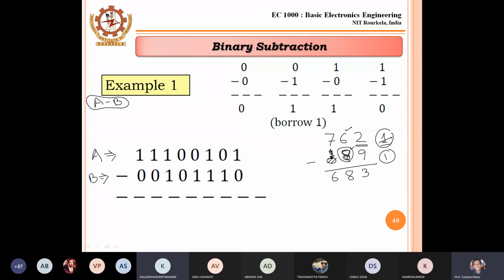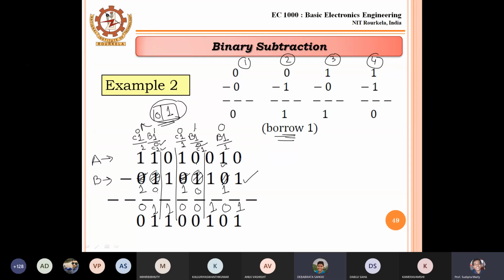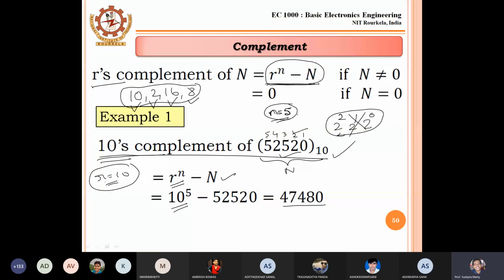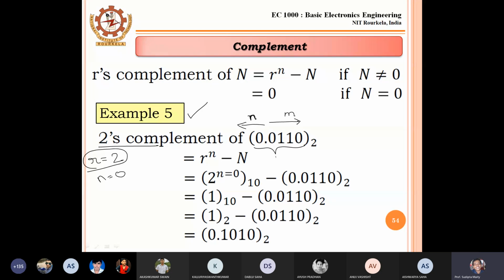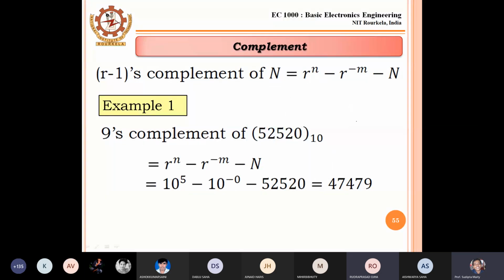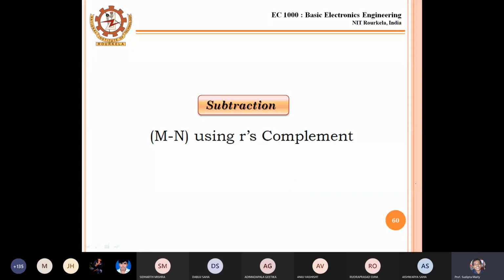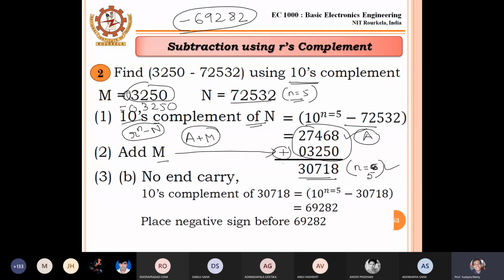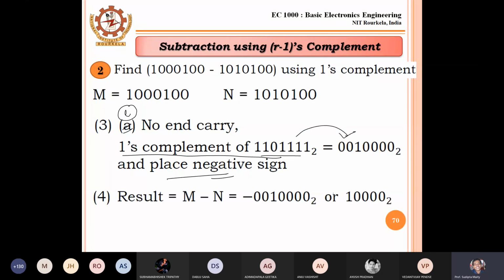BEE || LECTURE 5